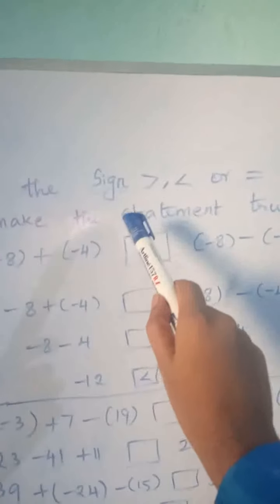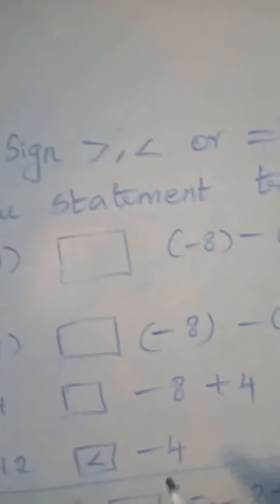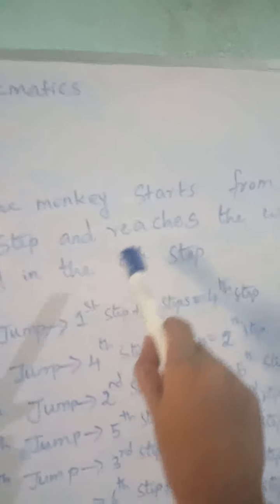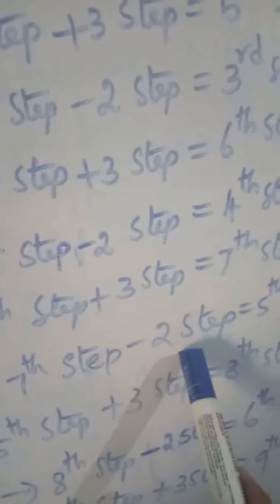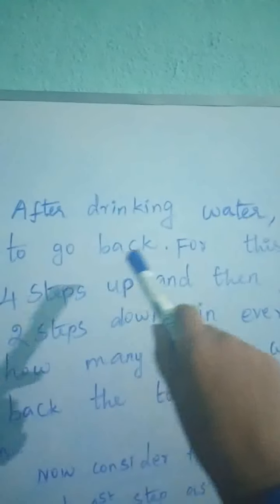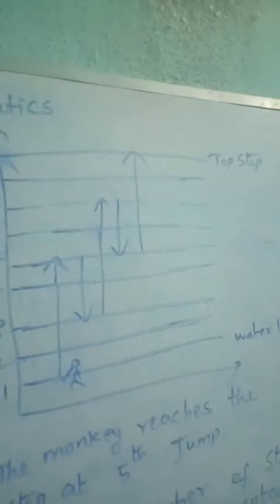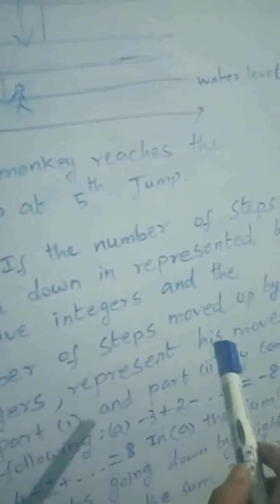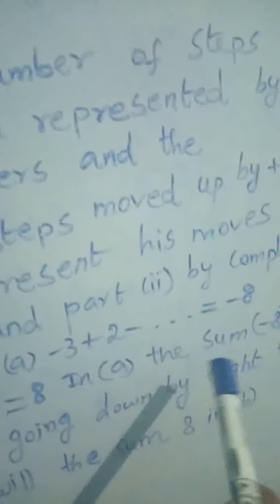Grade 7 ncert maths chapter 1 part 4 exercise 1.1 (question 9 and 10)